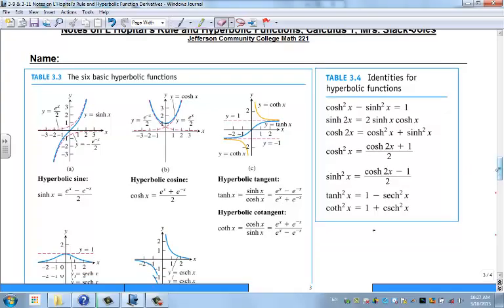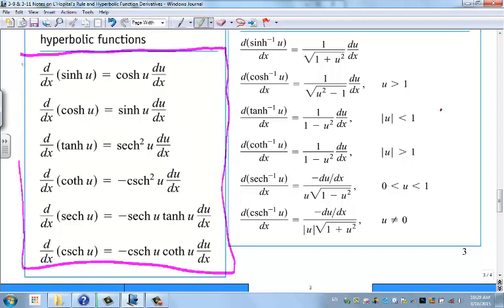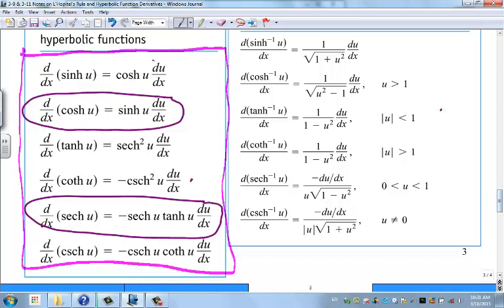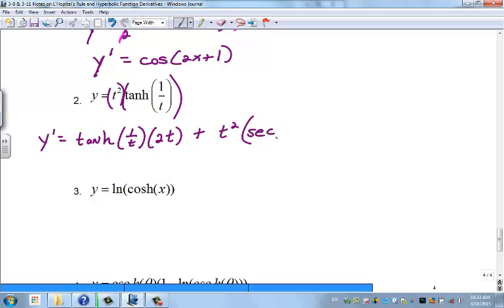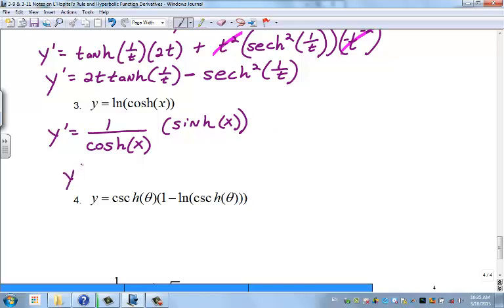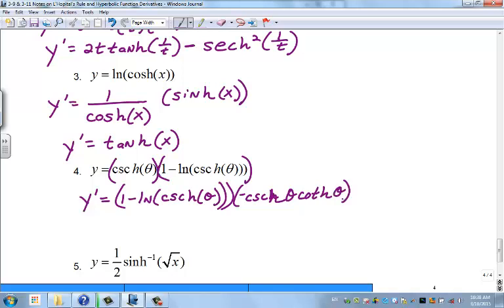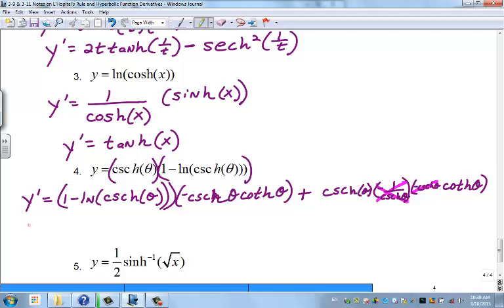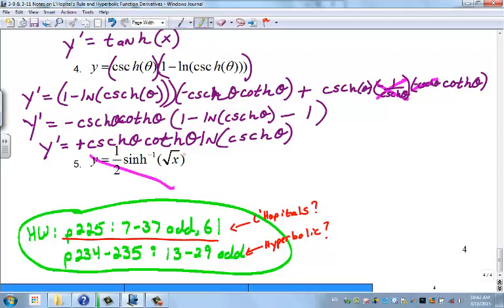3-16 Calc 1 Lecture on Hyperbolic Trig Function Derivatives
Explanation and Lecture on Hyperbolic Trig Function Derivatives